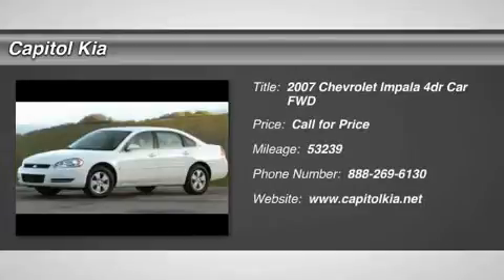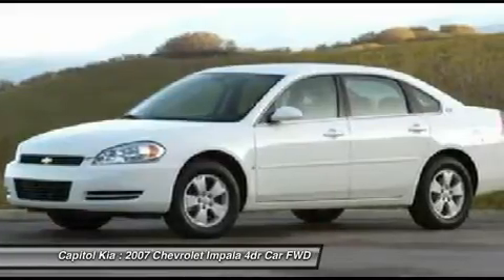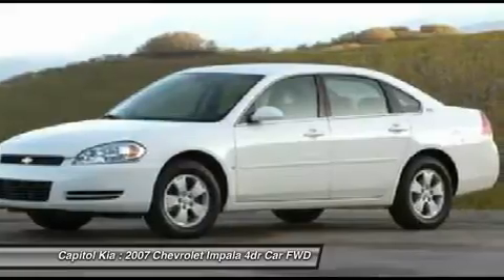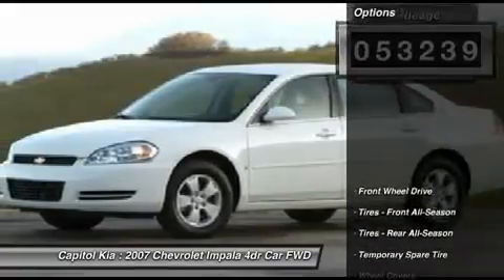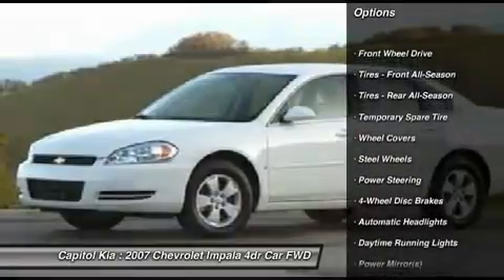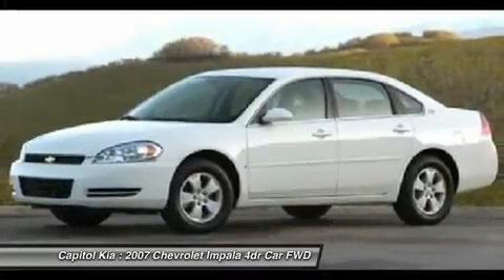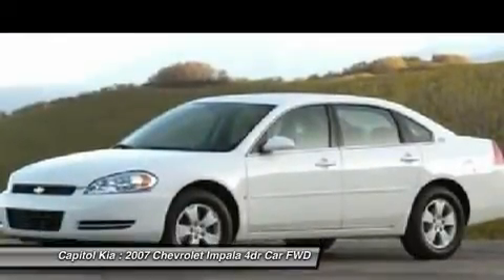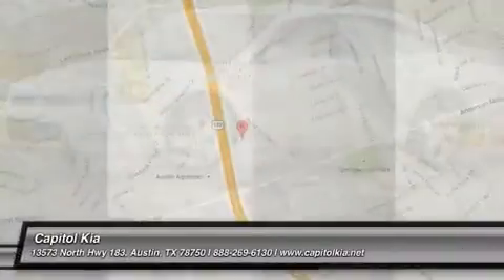2007 CHEVROLET IMPALA Austin, TX P2305A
2007 CHEVROLET IMPALA Austin, TX
Stock# P2305A

Capitol Kia
13573 North Hwy 183

Check out this gently-used 2007 Chevrolet Impala we recently got in.

When your newly purchased Chevrolet from Capitol Kia comes with the CARFAX BuyBack Guarantee, you know you're buying smart. The Chevrolet Impala LS is economically and environmentally smart. Chevrolet clearly delivers on its promise to provide a fuel-efficient vehicle that has the great qualities you need in a vehicle.

You can tell this 2007 Chevrolet Impala has been pampered by the fact that it has less than 53,239 miles and appears with a showroom shine. There are many vehicles on the market but if you are looking for a vehicle that will perform as good as it looks then this Impala LS is the one!